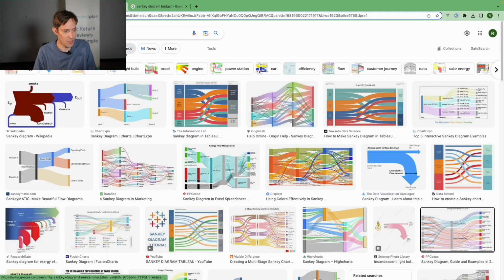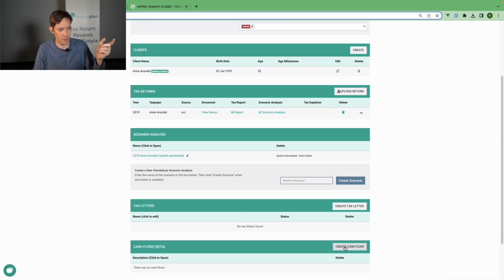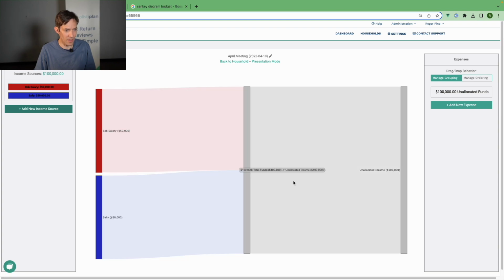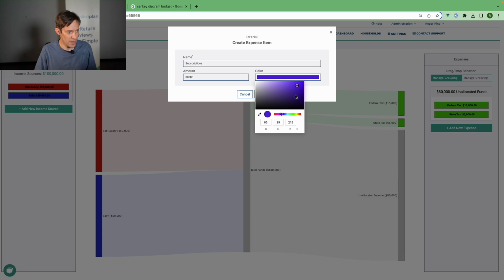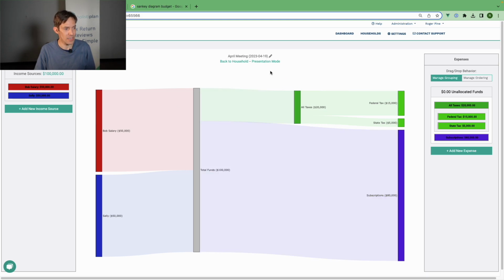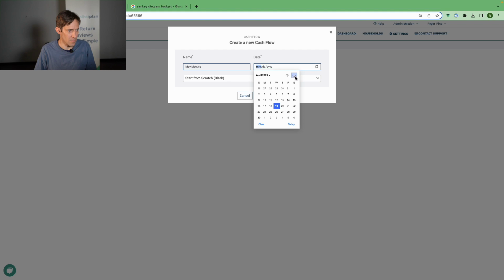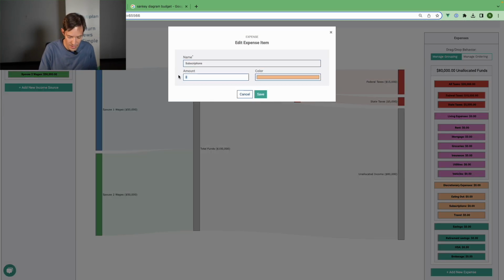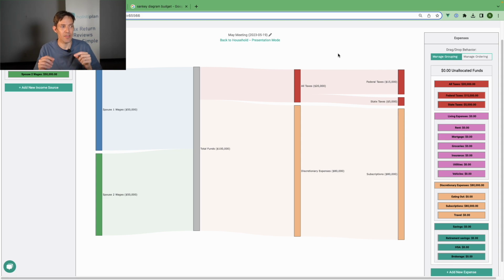Cash Flow Diagram Intro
New Feature Announcement!